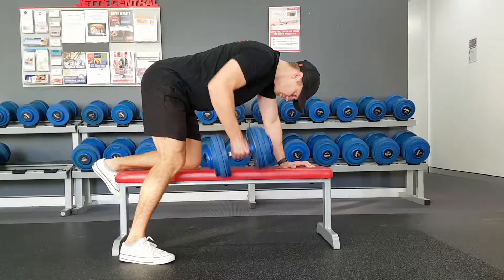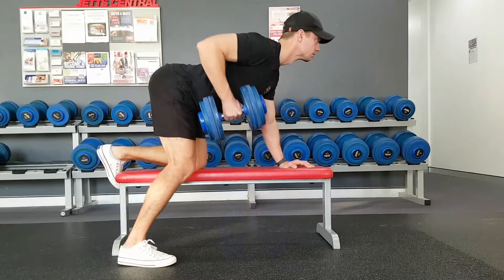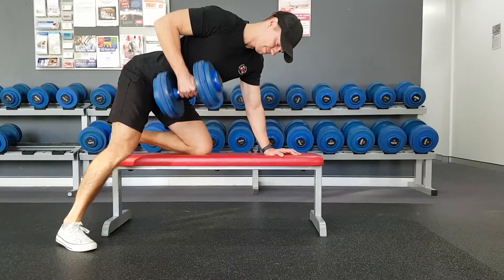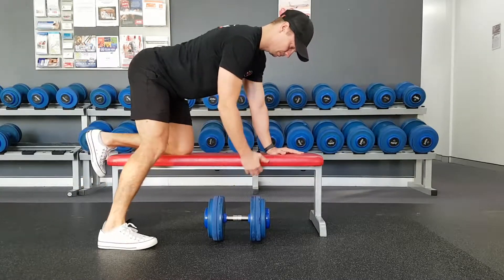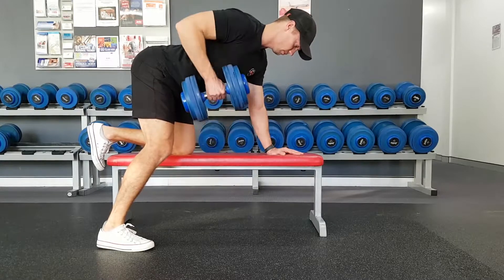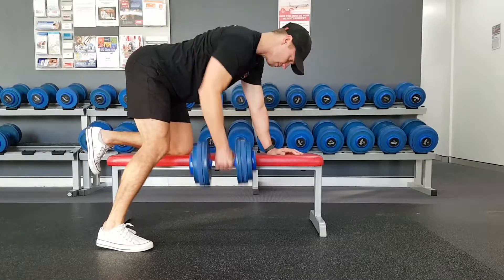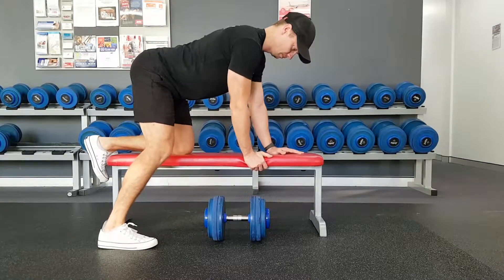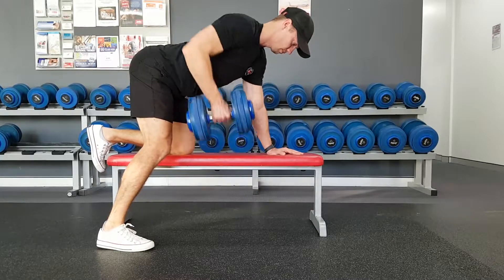Technique Tips - 1 Arm Row